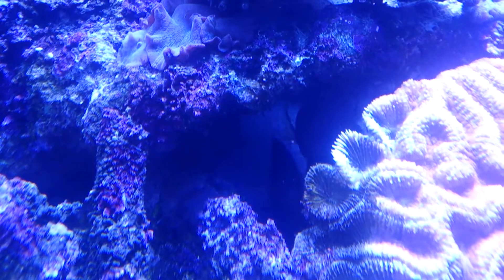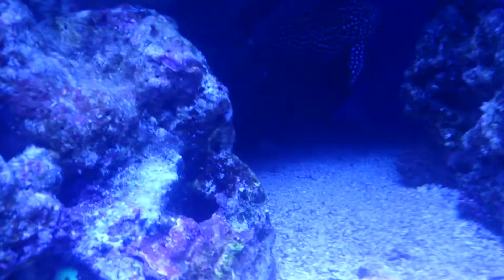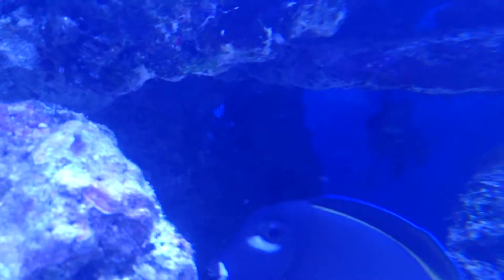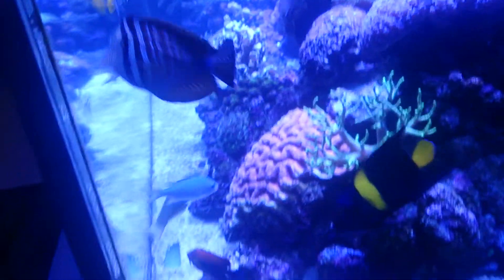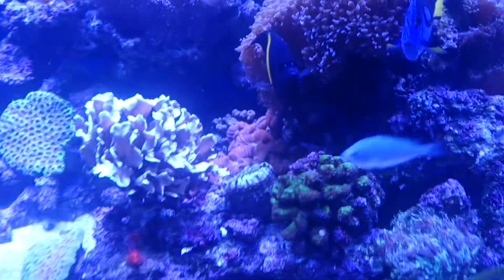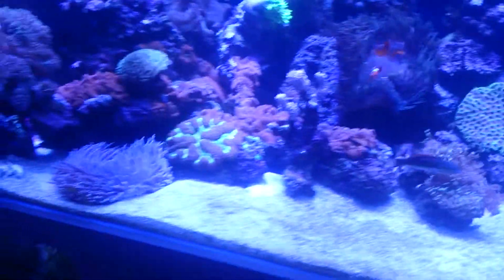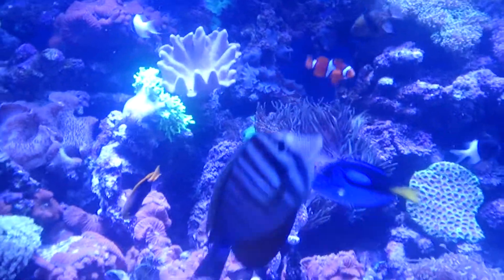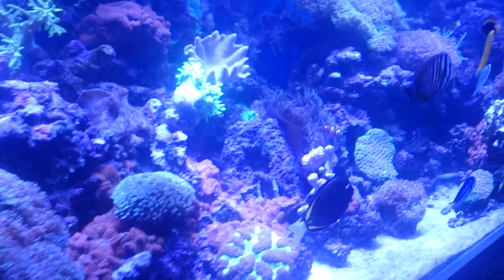Peters monster reef aquarium